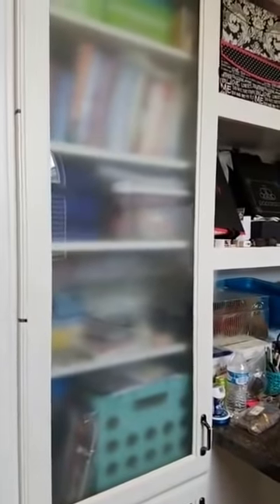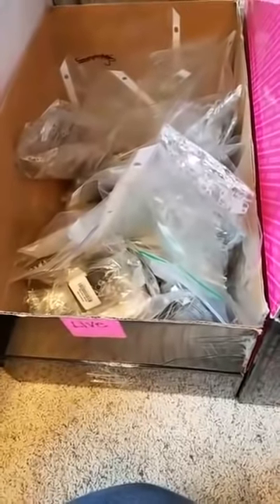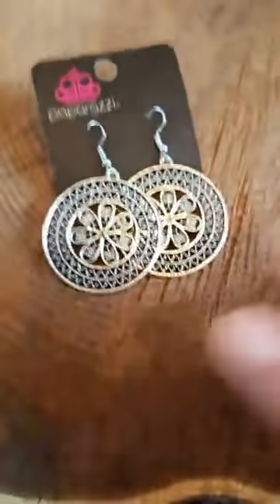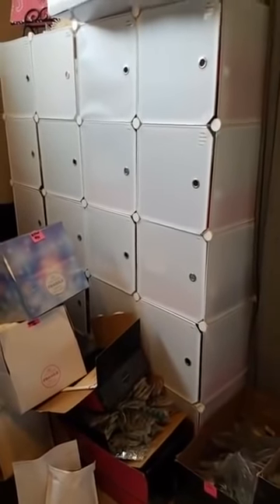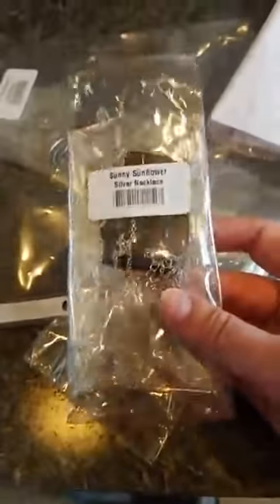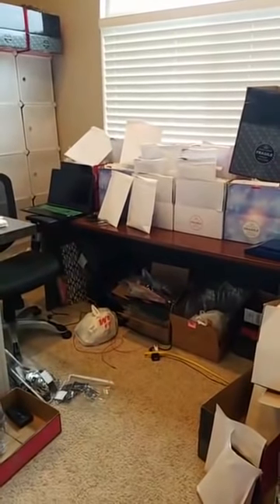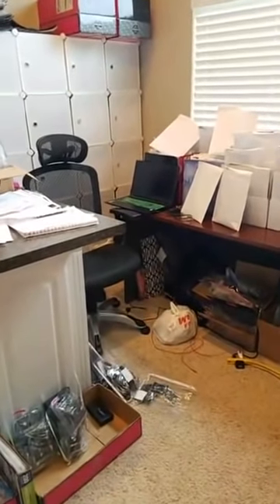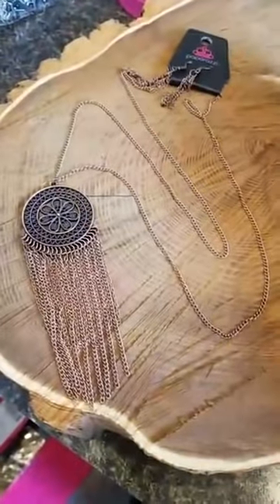The Best Way for Organizing Paparazzi Inventory - Paparazzi Training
What is the best way for organizing paparazzi inventory?  I have made this Paparazzi training video based on what I think is the most efficient and affordable way to keep track of and rotate your paparazzi jewelry inventory.  The inventory management system I created and have used for over a year is tried and true for my jewelry organization.

Even if you don't sell paparazzi accessories, you may be able to utilize some of my ideas for your inventory organization techniques.  If you would like to see how I am organizing my own paparazzi jewelry, I will be creating a video where I show my stash of $5 jewelry and how I have it hanging up in my bedroom.

Link to the cubby organizer (make sure it's in stock before ordering):

Amazon version of cubby organizer:

** All content is created based on Lisa’s experience.